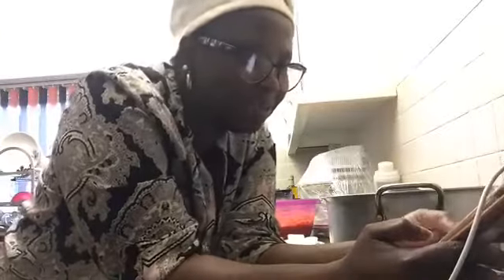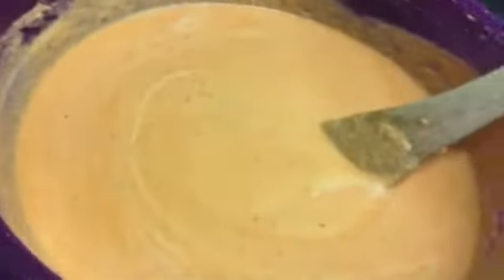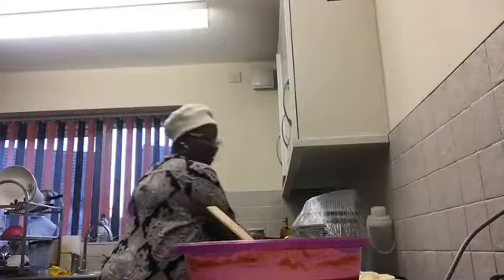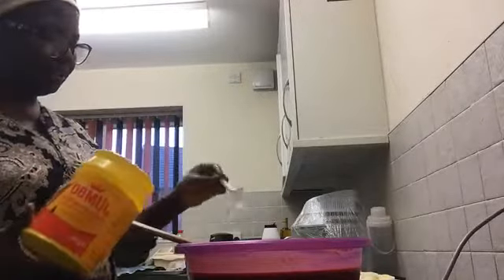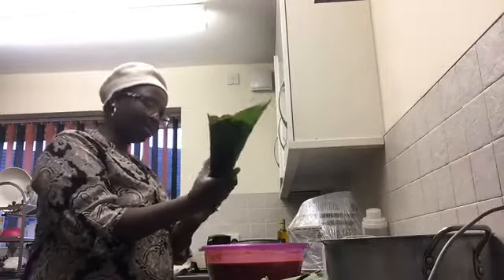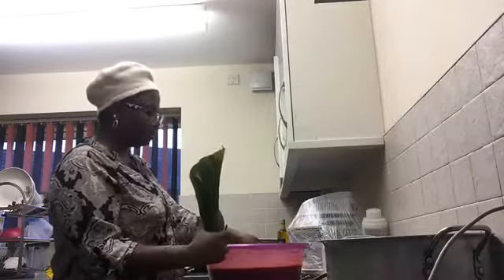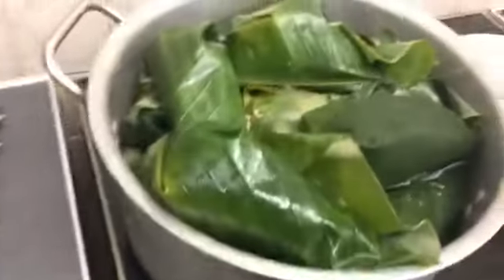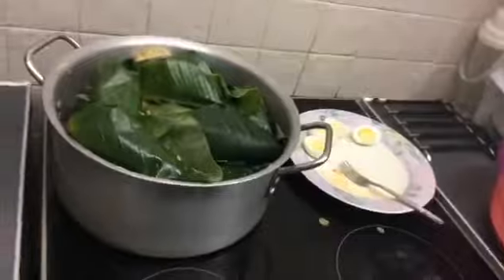WELCOME TO MY KITCHEN; LET`S COOK LOCAL MOIMOI / EVANGELIST PATIENCE ELOGBAMIEN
POWER ANG GRACE EVANGELISTIC MINISTRY
EVANGELIST PATIENCE ELOGBAMIEN
PATIENCE ELOGBAMIEN

POWER_AND_GRACE_MINISTRY